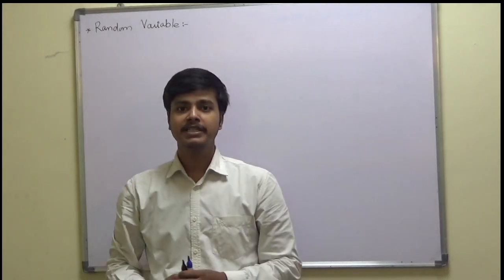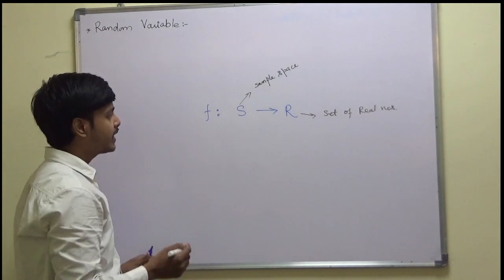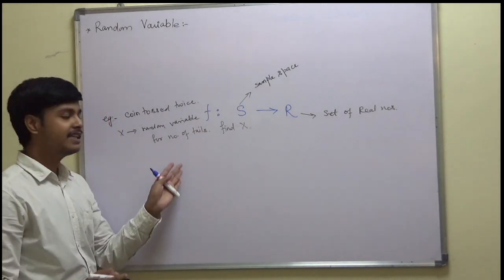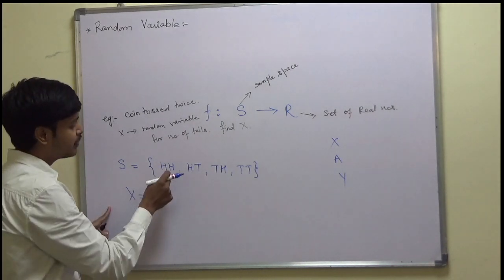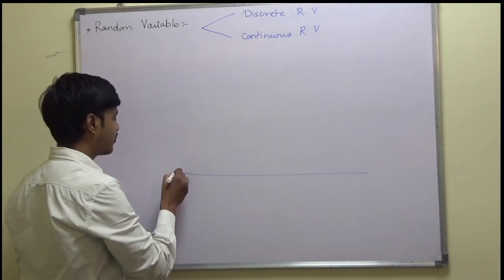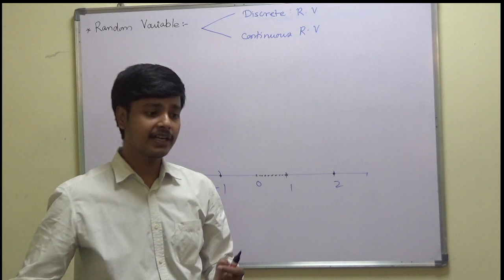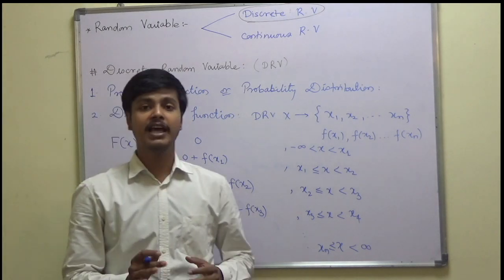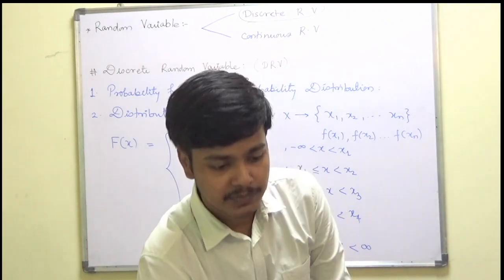Random variable , it's types, probability function & Distribution Function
Dear Learners,

Welcome to this learning video on "Theory of Probability ", in this you will learn

1. Definition of Random variable

2. Types of Random variable

3. Discrete Random variable (DRV)

4. Continuous Random variable (CRV)

5. Probability function or Probability Distribution

6. Distribution Function or Cumulative distribution function

Happy Learning 😇